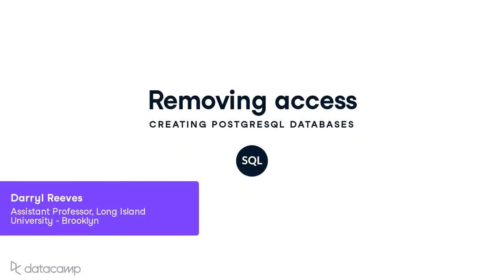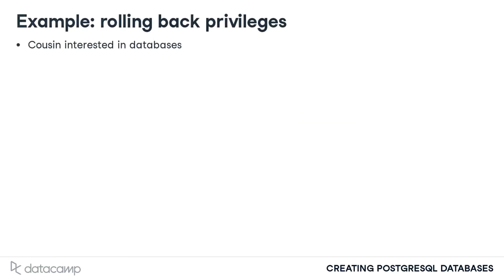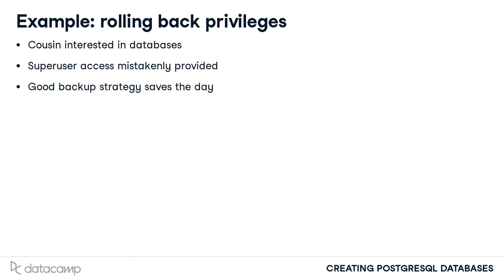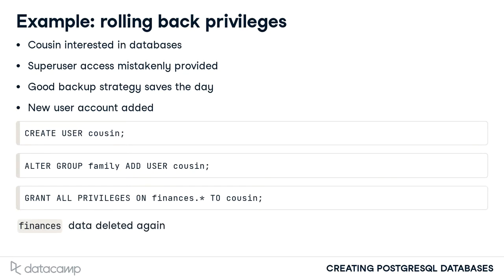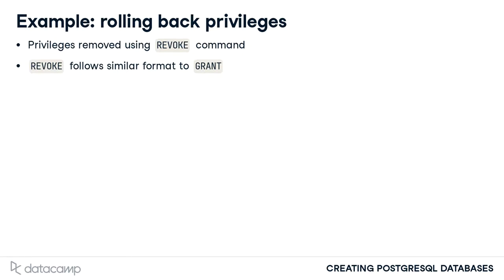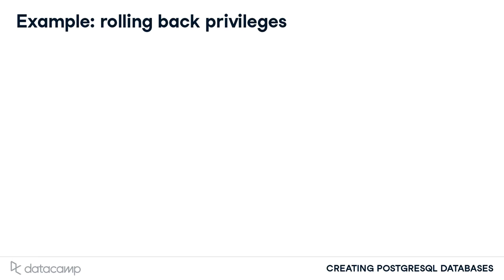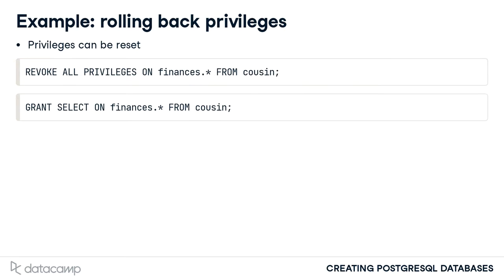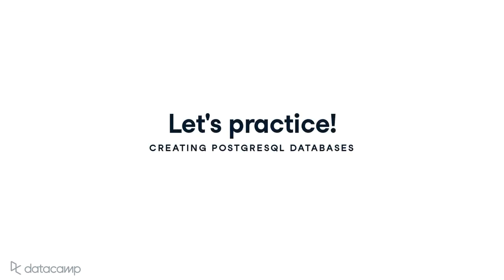Removing access | PostgreSQL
Creating PostgreSQL Databases

Access control is presented as granting and revoking privileges to users and groups on database objects. Using these tools, a database and its objects can be protected from unauthorized access, helping to ensure the integrity of the stored data.